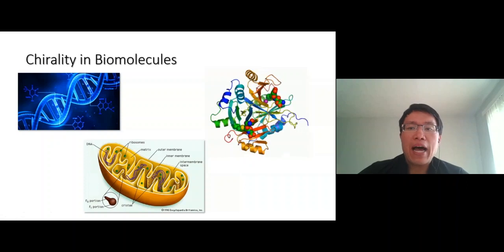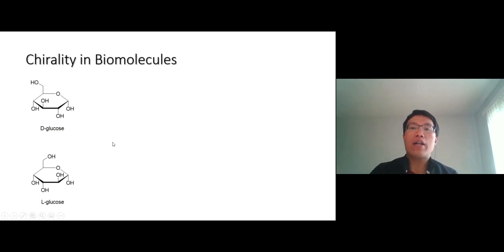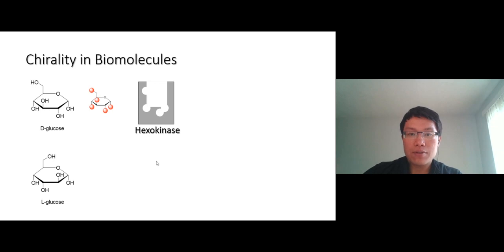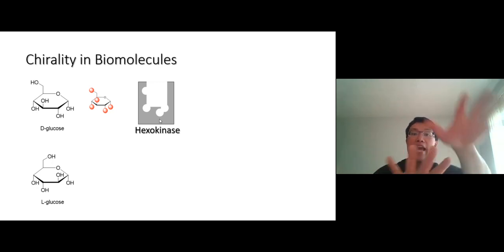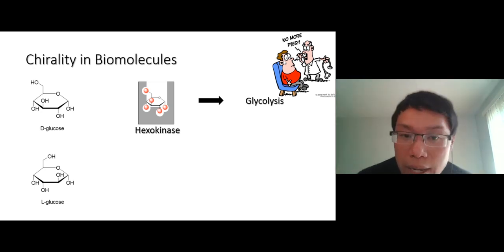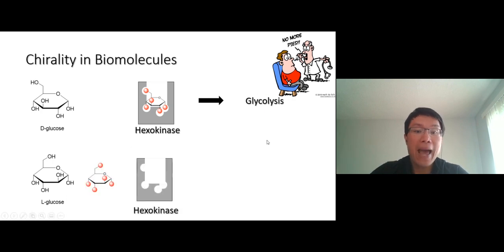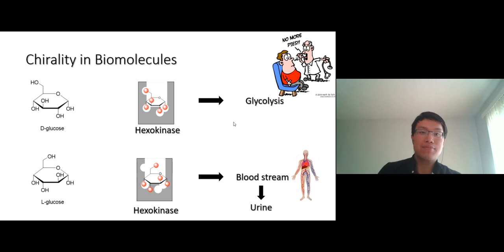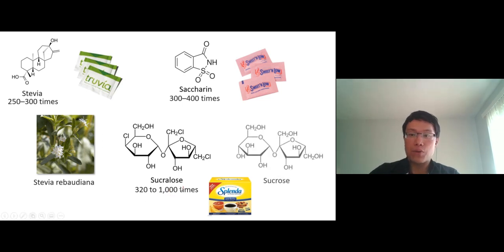Lecture Video Ch5 22 Applications of Enantiomers